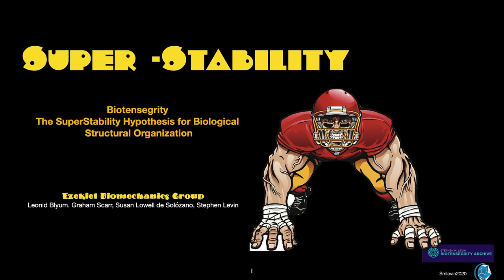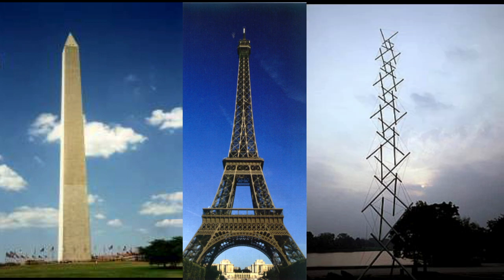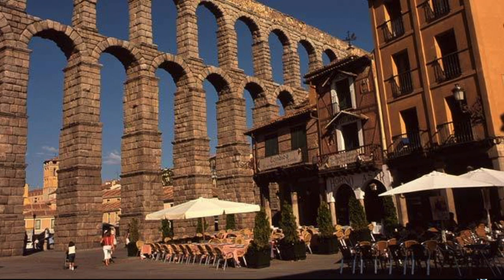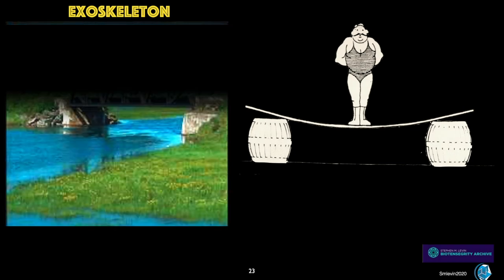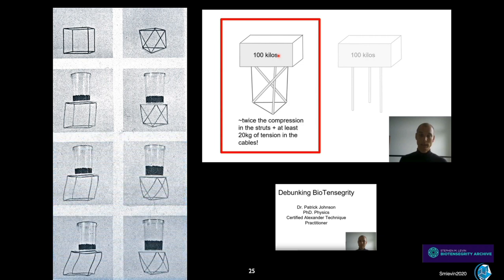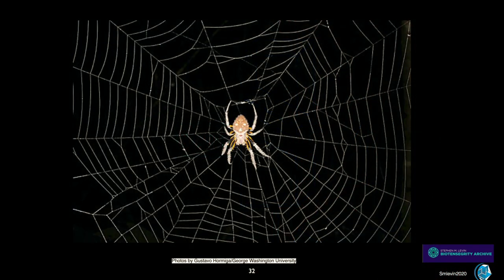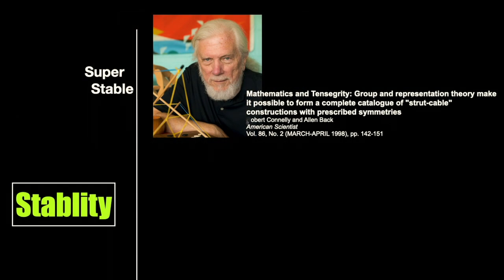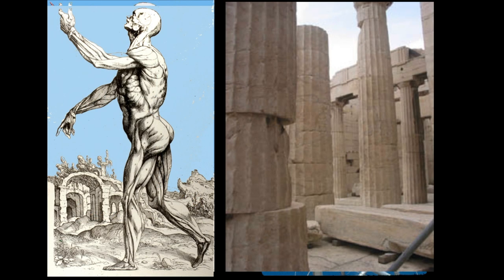SuperStability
Biotensegrity is the Superstability Hypothesis for biological structural organization